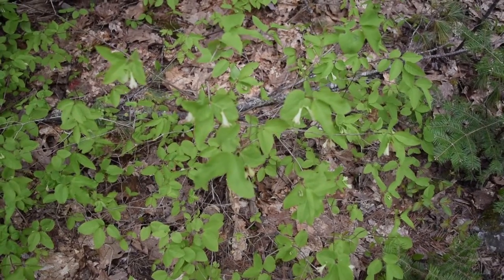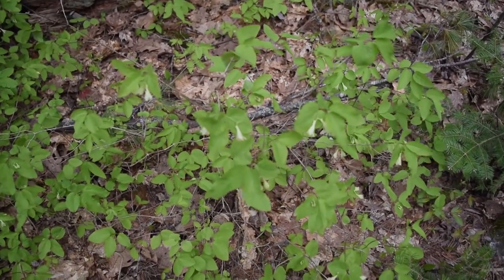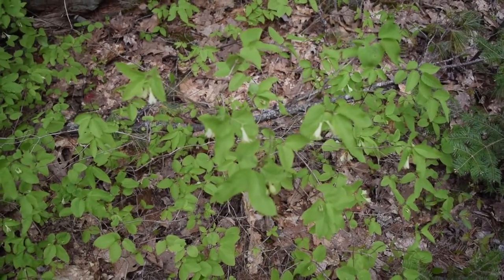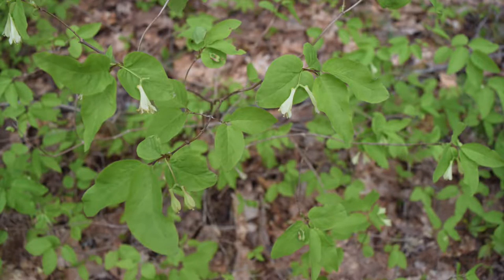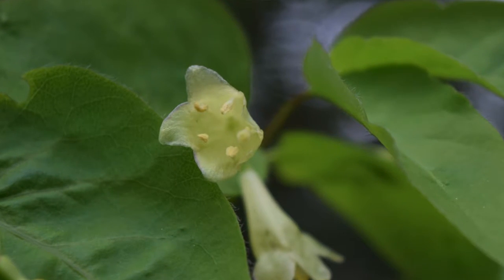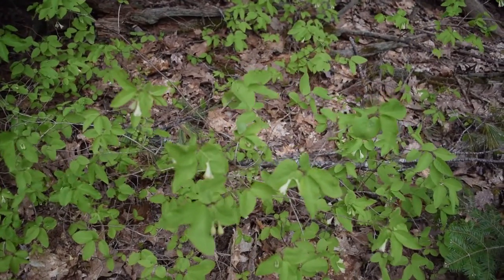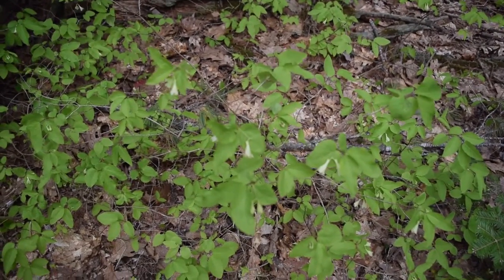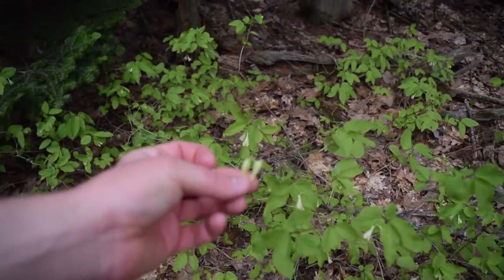Native Honeysuckle Flowers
How to harvest and identify native honeysuckle, for food?

The Amazon.com links to My Most Recommended Identification Books to Buy:
*Plants:

*Mushrooms:
- Mushrooms of Northeastern North America